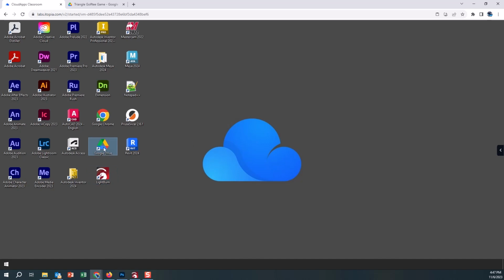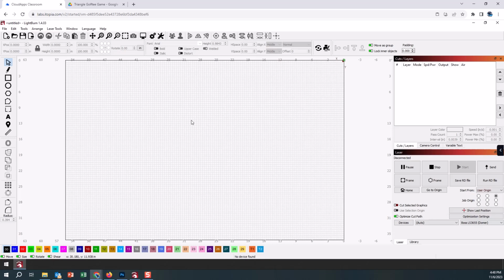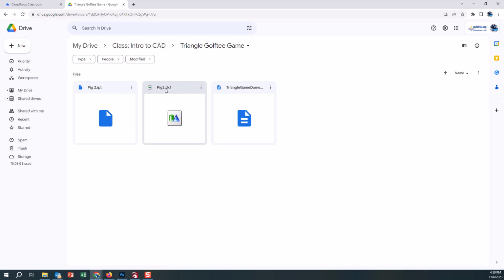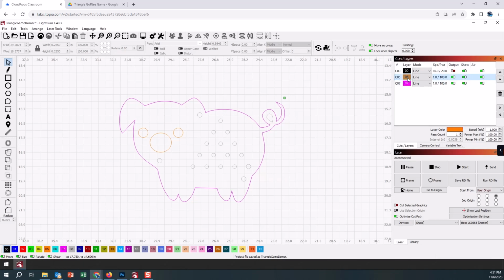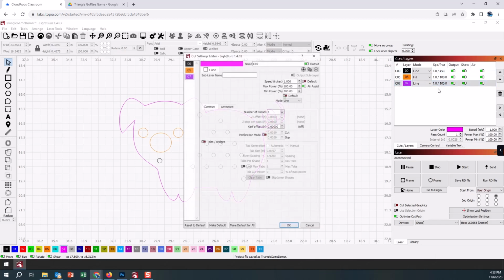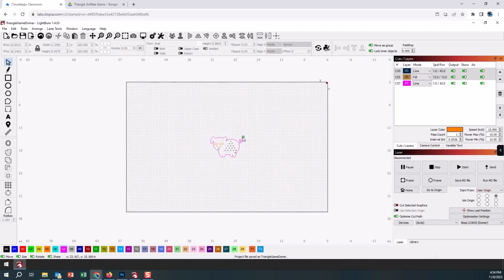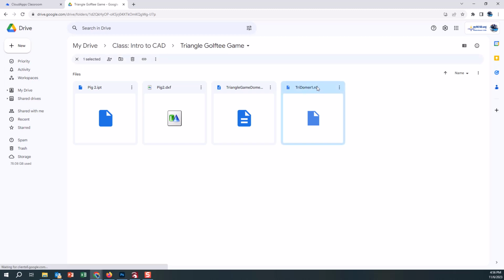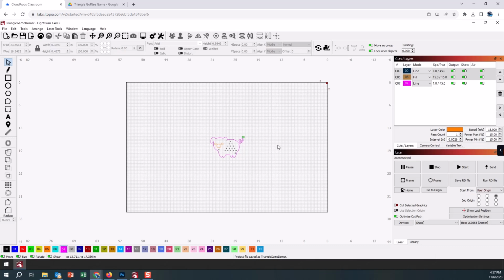Itopia Series (Lightburn Intro)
In this brief video, we look at how to open Lightburn in itopia on our Chromebooks, import a file into the program, change our basic settings of Cut or Engrave, Power and Speed, and then how to export our the cut file to a thumbdrive.